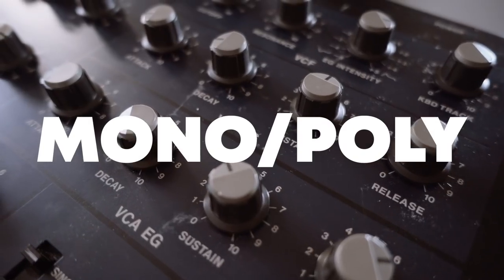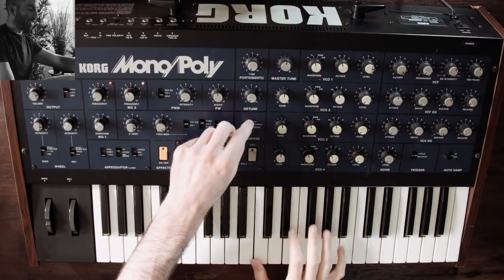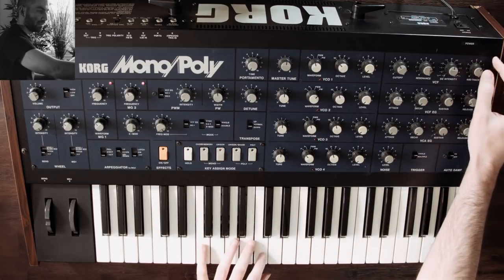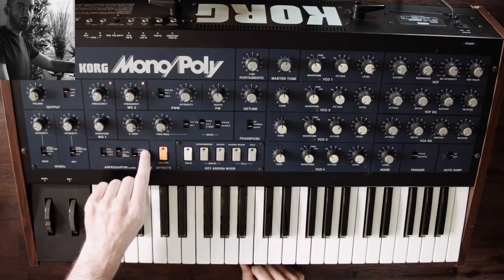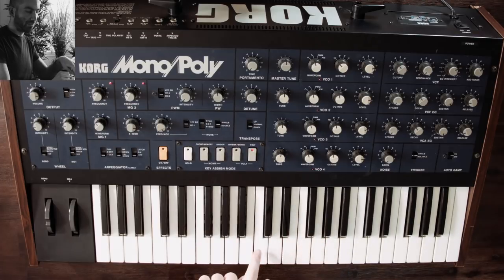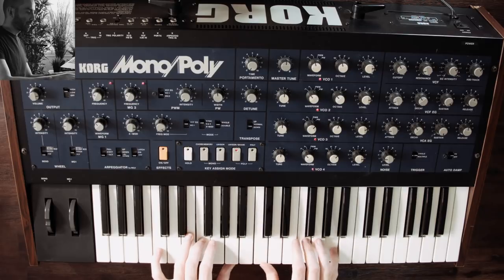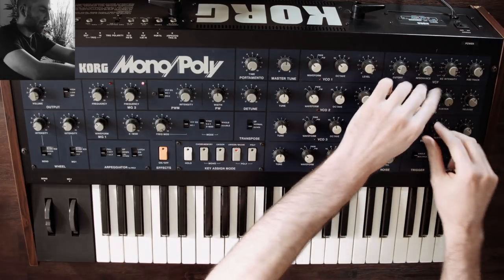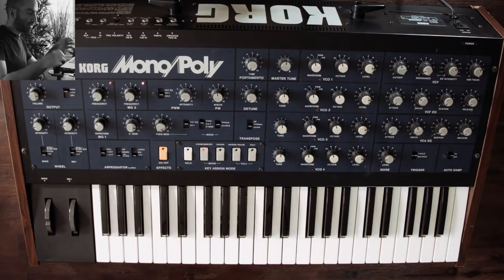Korg MonoPoly Tutorial and Demo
This is a tutorial and short demo of the Korg MonoPoly which is a vintage analog synth from the 80s. This synth features 4 oscillators which you can control independently and play as either unison or paraphonically. Where it really starts to shine is when you make every oscillator different.